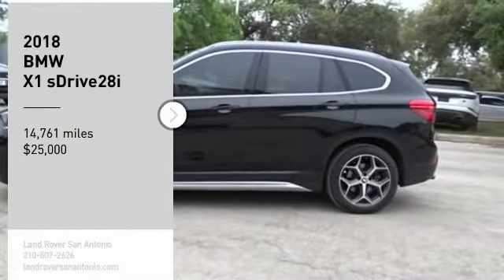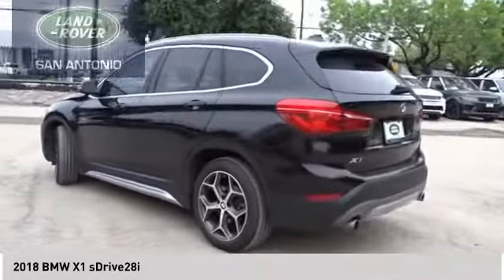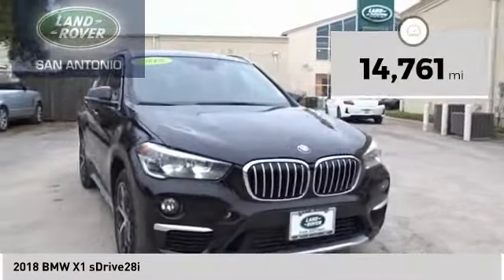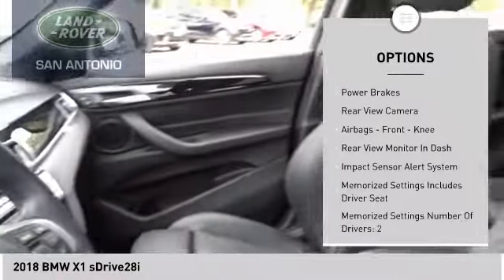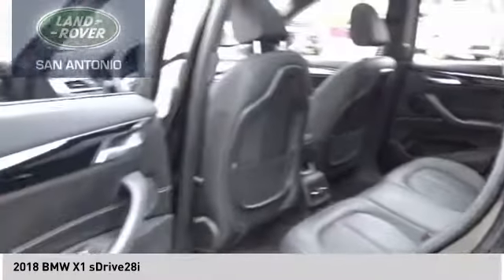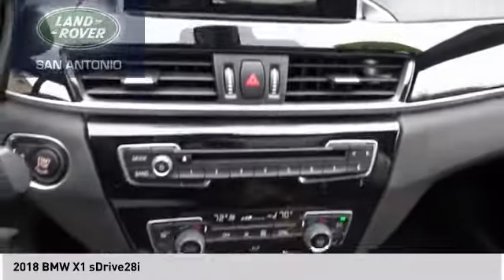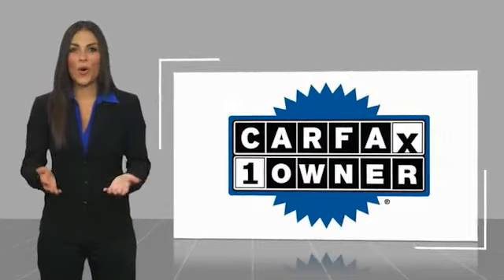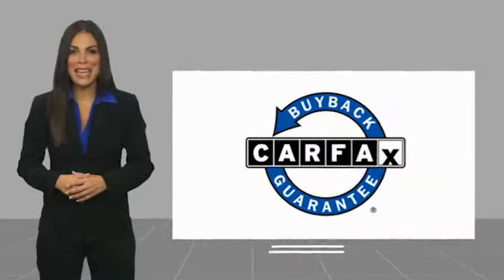2018 BMW X1 624A9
2018 BMW X1 sDrive28i

Recent Arrival!Clean CARFAX. Black 2018 BMW X1 sDrive28i FWD 8-Speed Automatic 2.0L 4-Cylinder DOHC 16V TwinPower Turbo23/32 City/Highway MPGAwards:* JD Power Initial Quality Study (IQS)